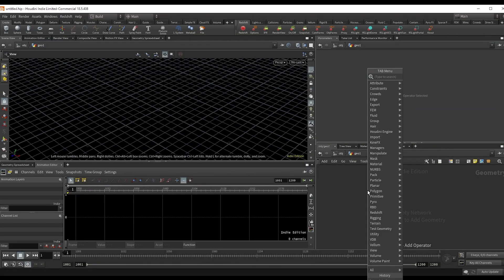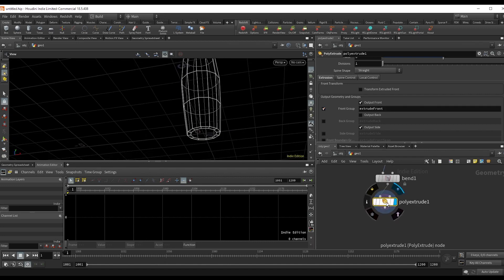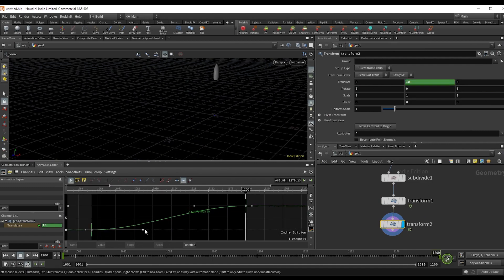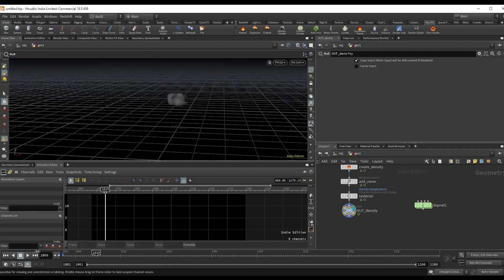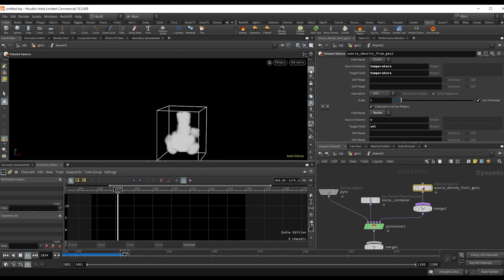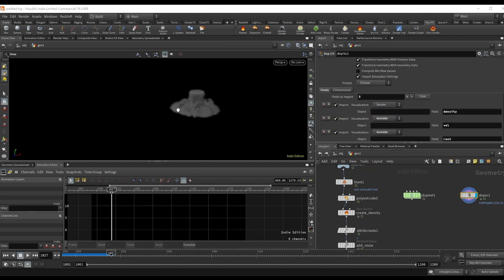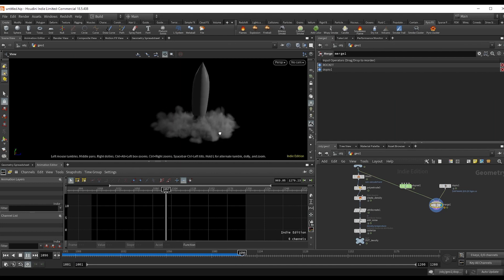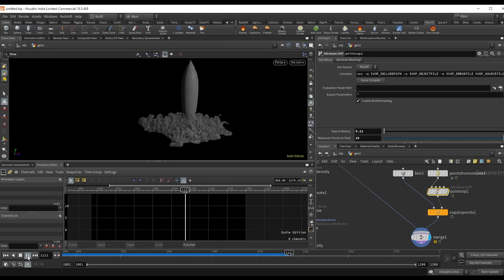Rocket Smoke - Houdini For MoGraph Ep0028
New Portfolio Site is Learn how to quickly create volumetric and stylized rocket smoke.